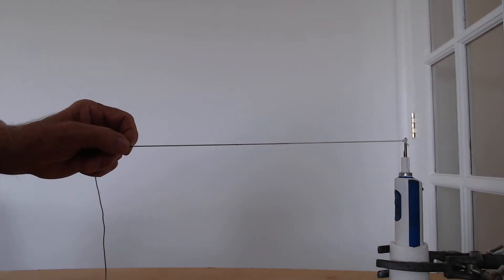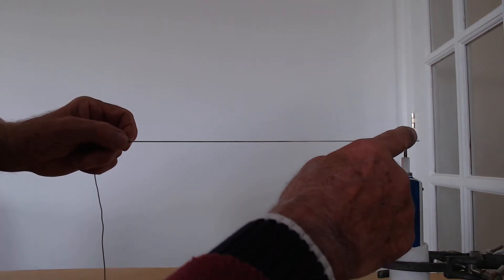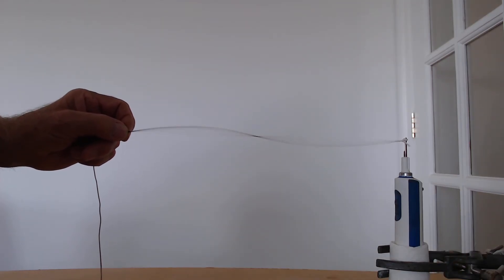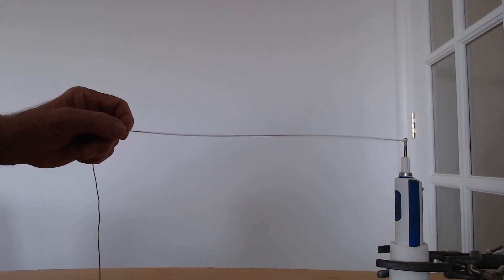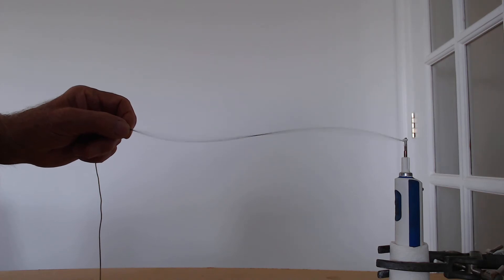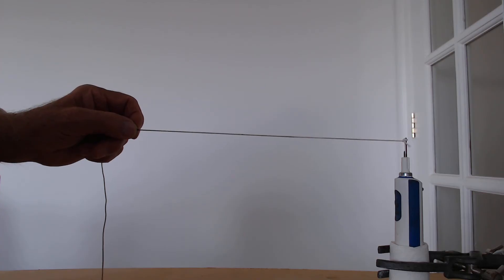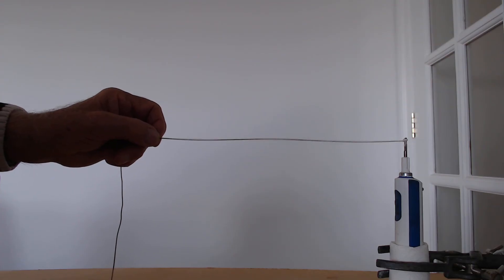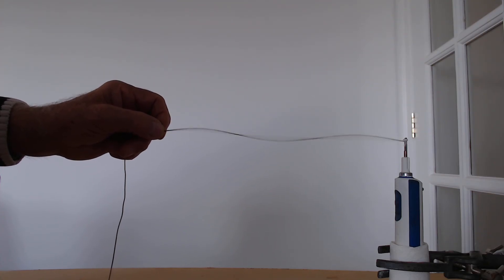Waves on a string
This video shows you how to produce standing waves on a stretched string using only an electric toothbrush and a piece of elastic.